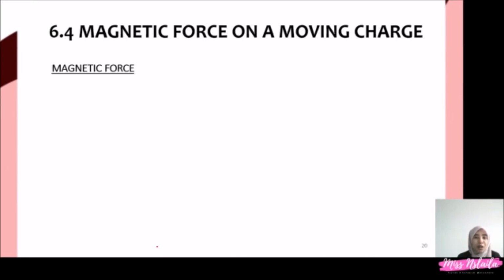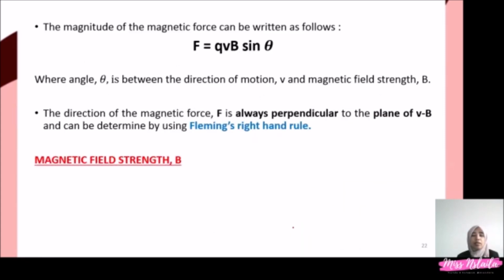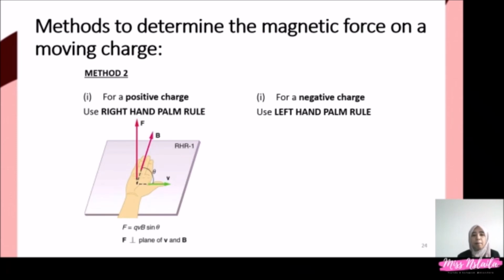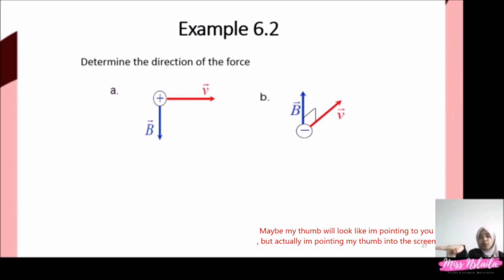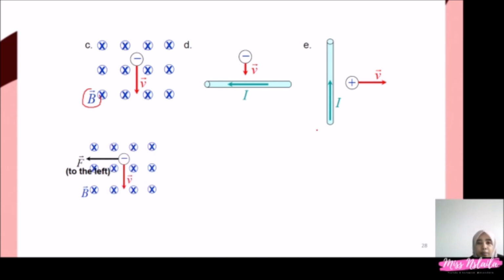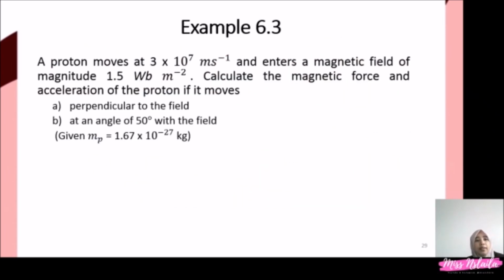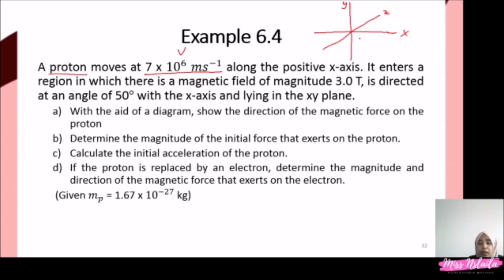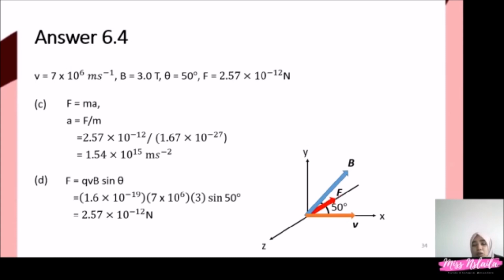TST0824 6.4 MAGNETIC FORCE ON A MOVING CHARGE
TST0824 ADVANCED PHYSICS TAMHIDI

p/s: Sorry I am not very well while recording this video, hence my voice sometimes not clearly audible.